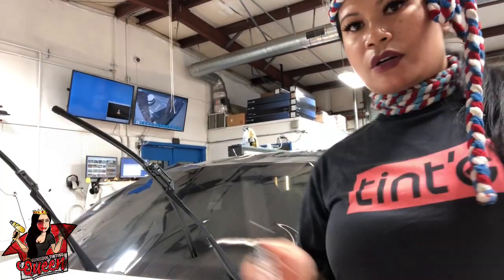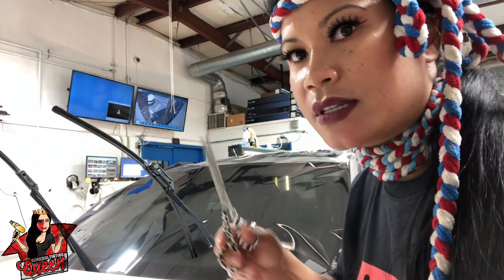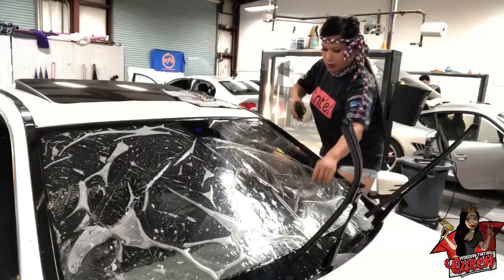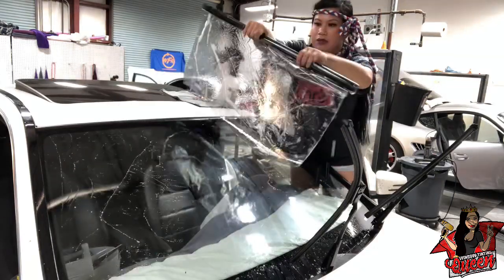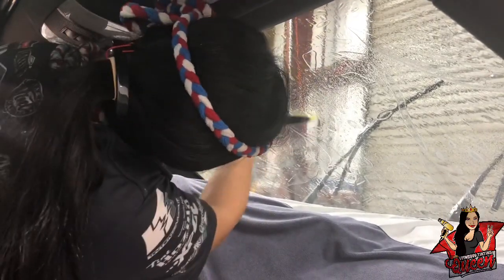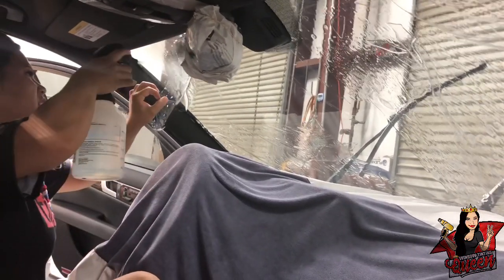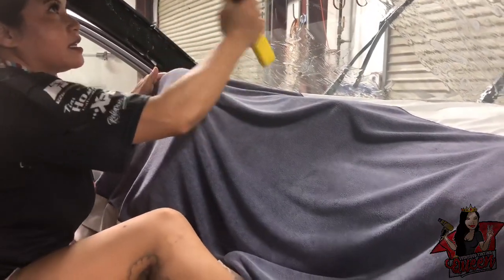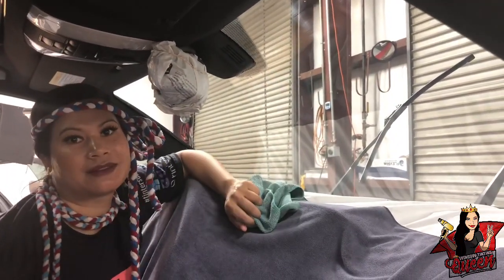How I install Windshield Tint Mercedes Benz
This is how I install windshield tint.